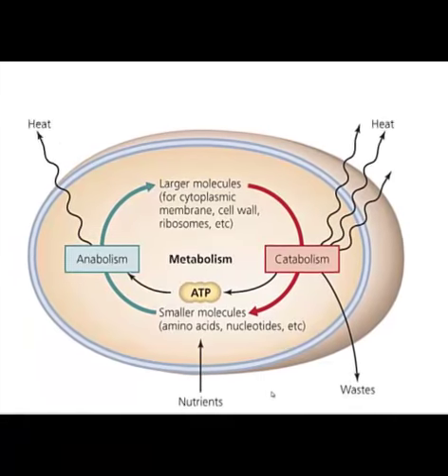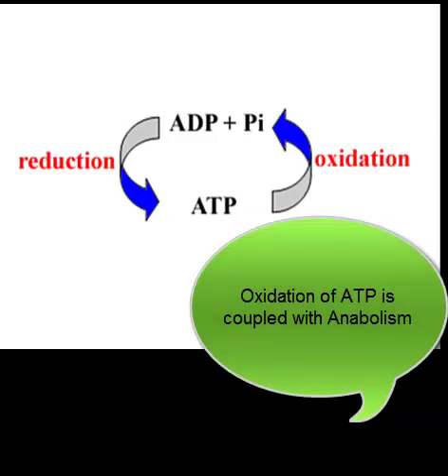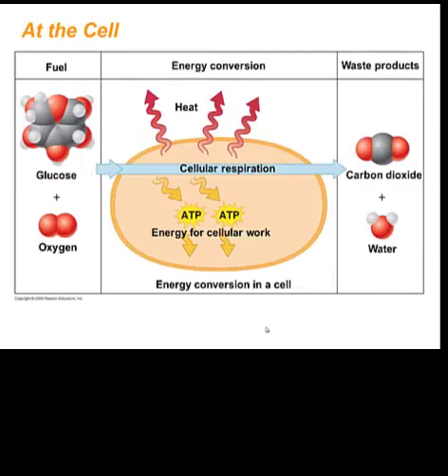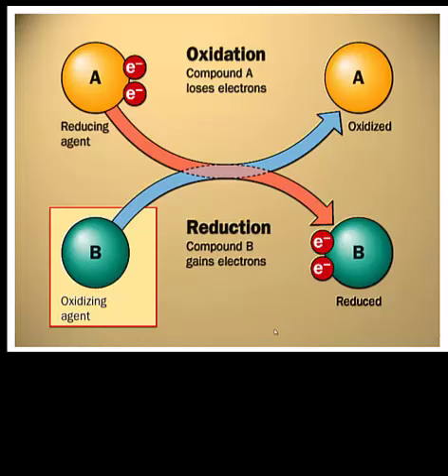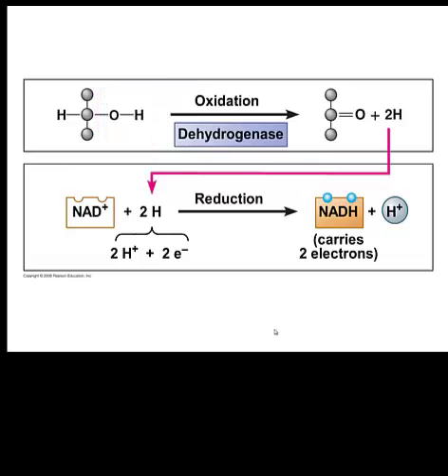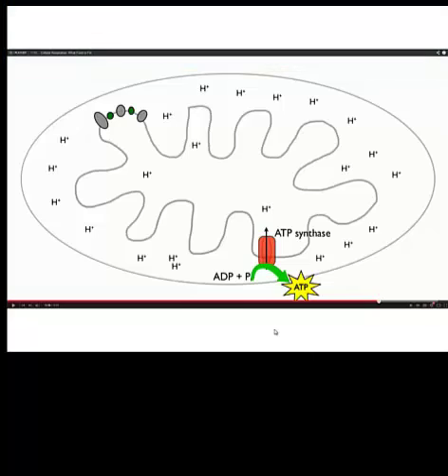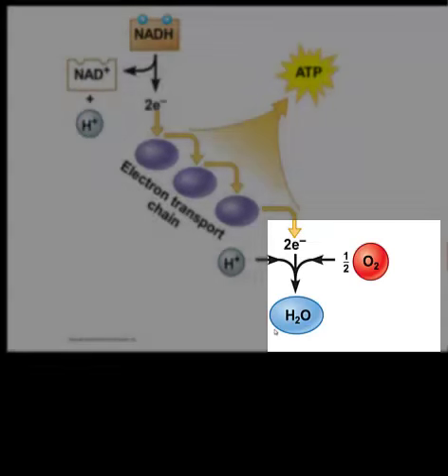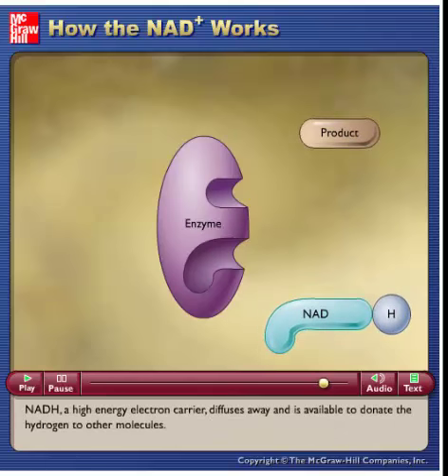Redox Rx and Cellular Respiration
Introduction to oxidation reduction reactions used in cellular respiration